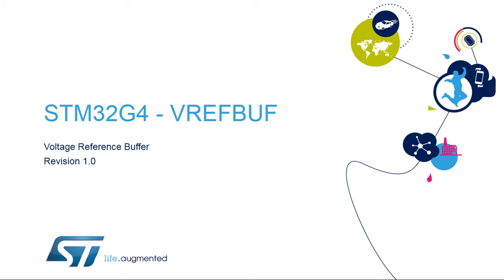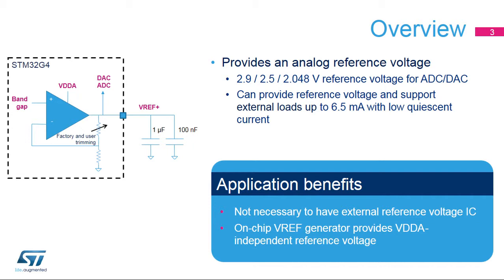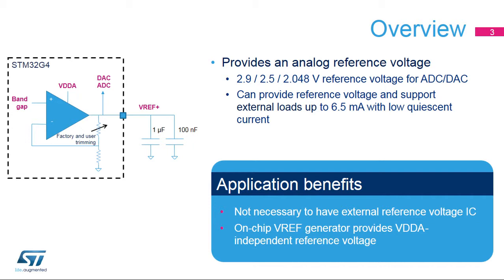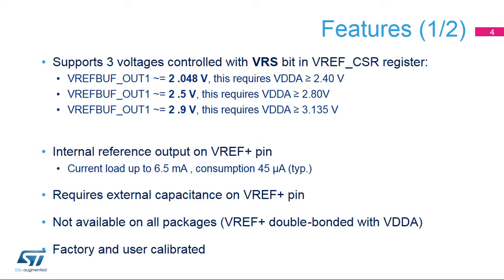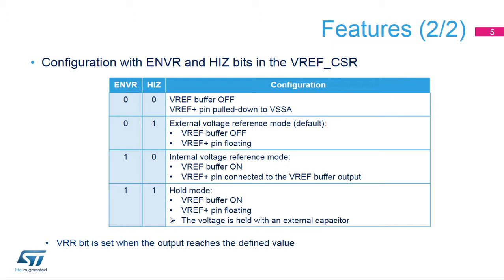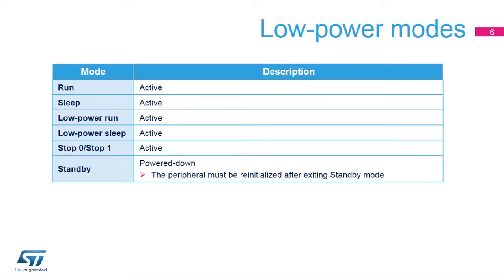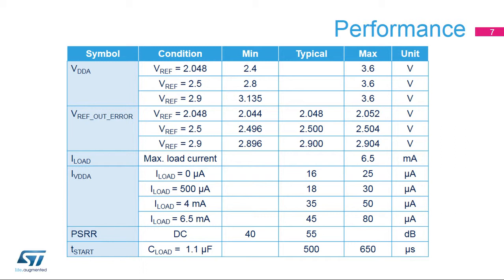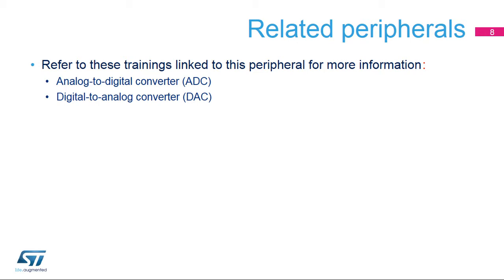STM32G4 OLT - 26 . Analog Voltage reference buffer